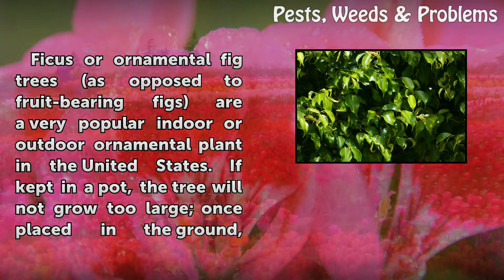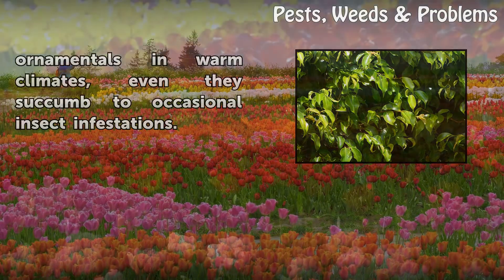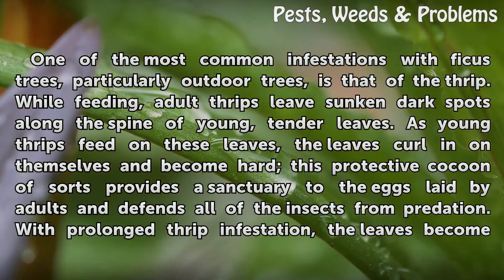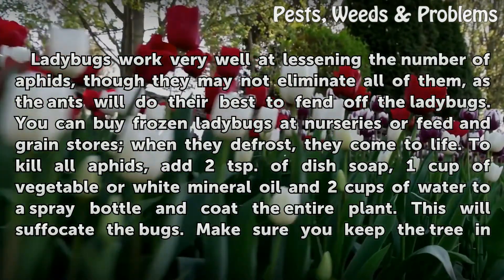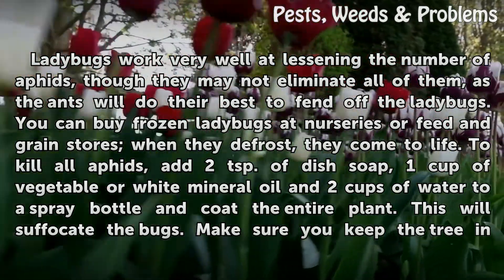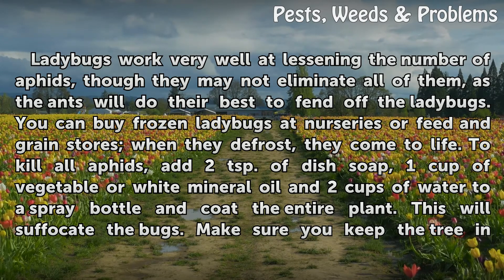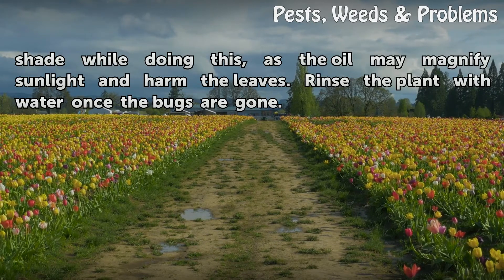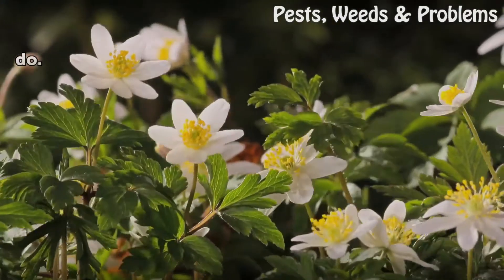Insects & Pests on a Ficus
Insects & Pests on a Ficus. Ficus or ornamental fig trees (as opposed to fruit-bearing figs) are a very popular indoor or outdoor ornamental plant in the United States. If kept in a pot, the tree will not grow too large; once placed in the ground, some species (such as the Benjamina) can grow very large, and their shallow roots have a habit of...

Table of contents Insects & Pests on a Ficus
Cuban Laurel Thrip 00:49
Thrip Eradication 01:29
Aphid 01:59
Aphid Eradication 02:37
Scale 03:21
Scale Eradication 03:54